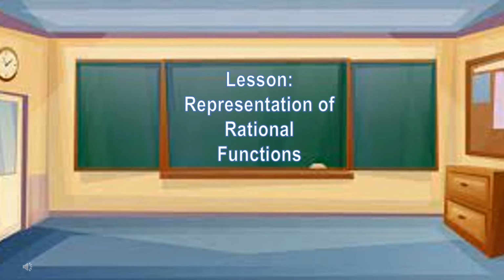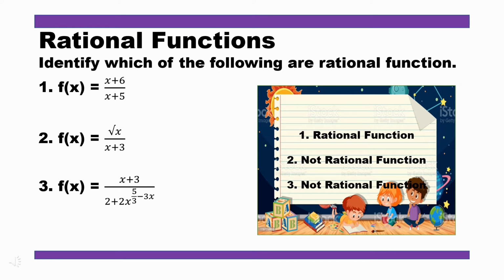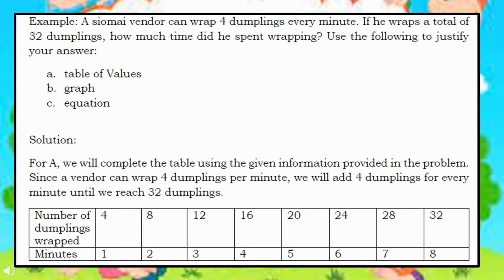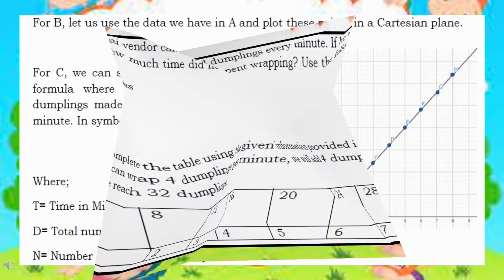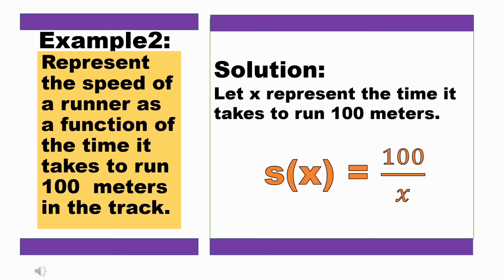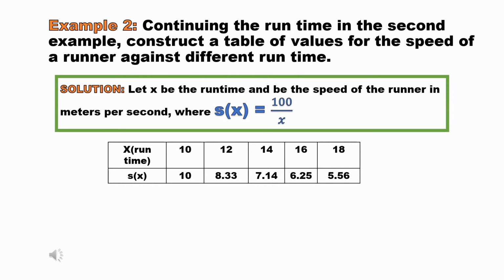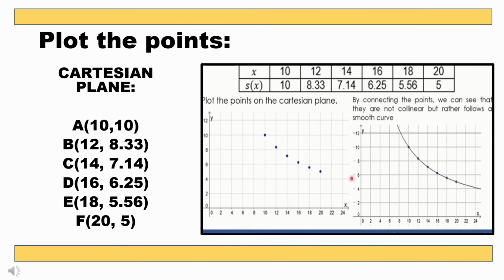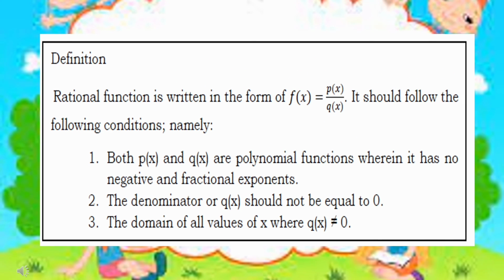REPRESENTATION OF RATIONAL FUNCTIONS